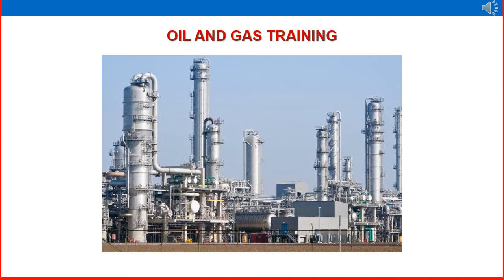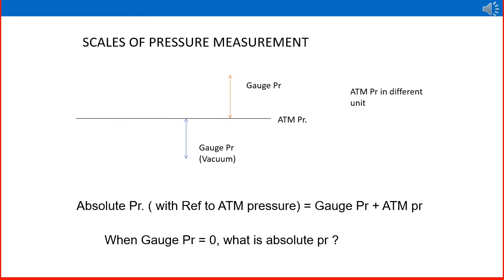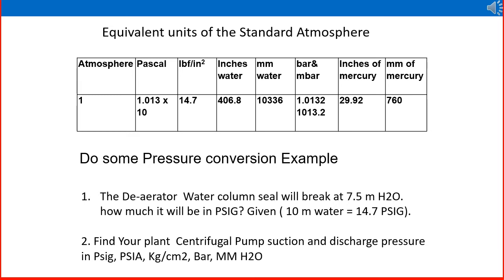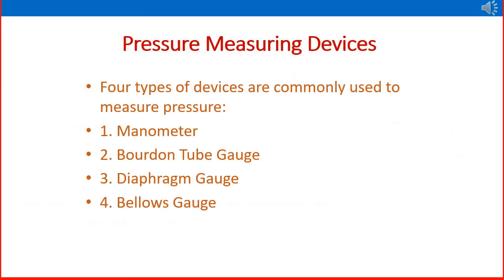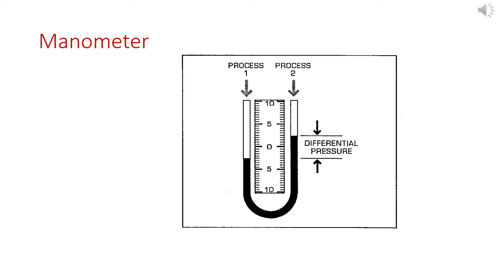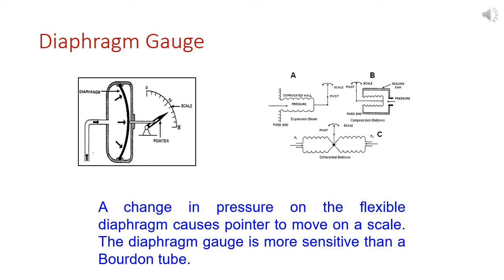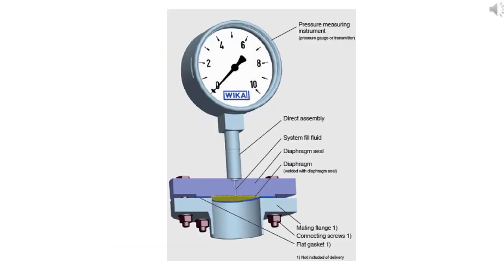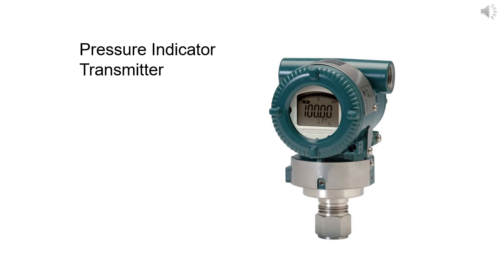Instrumentation and Control system Part - 2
Instrumentation and control system are vital part of oil and gas operation and all process industries.
In this oil and gas information video,  I explain the basics of instrumentation and control system using in an oil and gas industry to monitor, safe and efficient operation.

In this video " Instrumentation and Control system Part -2" discussing the important process variables using in oil and gas process.

One of the important process variable "Pressure " discussing in detail in this video. Units of Pressure measurement, Pressure sensing devices, Pressure transmitters and pressure switches are also discussing here.

By watching this video, you will have a clear understanding on definition of basic instrumentation and control system, functions, application etc.